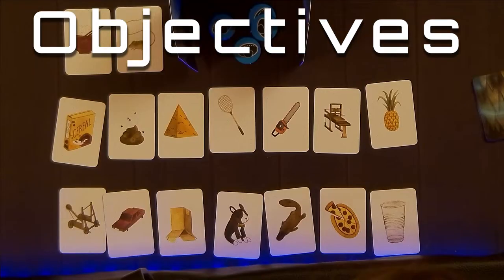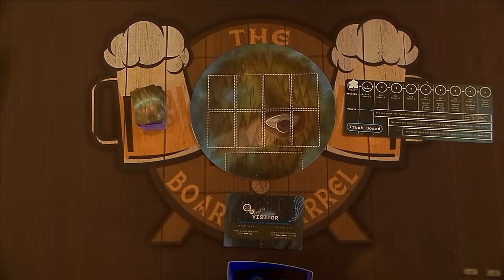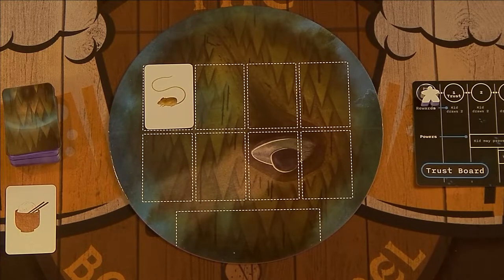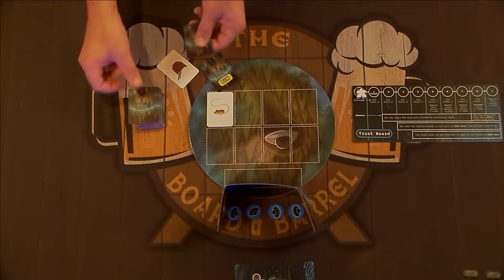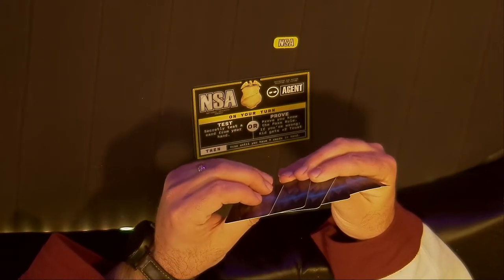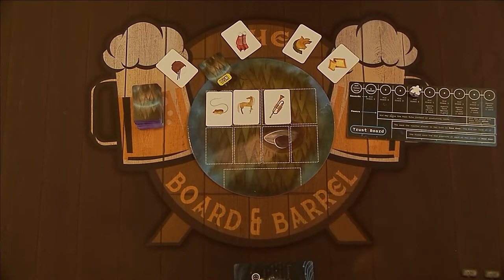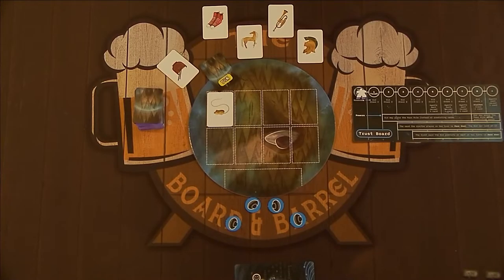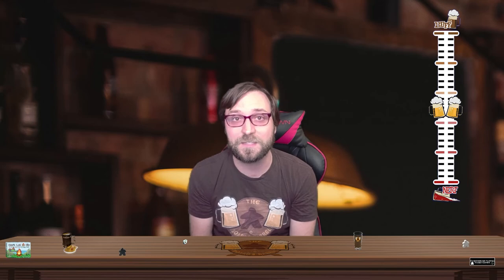How to Play Visitor in Blackwood Grove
Learn how to play the board game Visitor in Blackwood Grove with this tutorial.

If you like board games, you'll love The Board & Barrel, every Sunday night

We play board games live, and you, the viewers, get to influence what happens with our Buff n Nerf house rules!

And don't miss the show THIS SUNDAY, February 20, 2022, for a chance to win this copy of Visitor in Blackwood Grove FOR FREE!

0:00 Intro
0:38 Objectives
1:08 Setup
3:00 Agent Turn
3:52 Proving the Pass Rule
5:07 Kid Turn
6:54 Visitor Turn
7:50 Outro